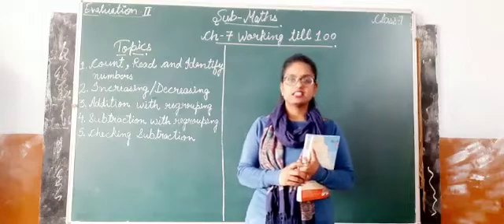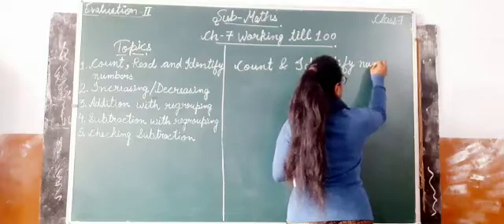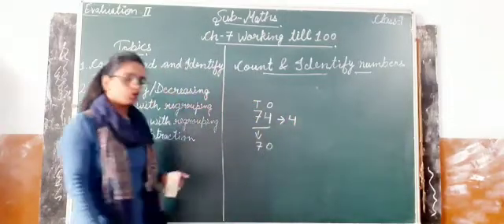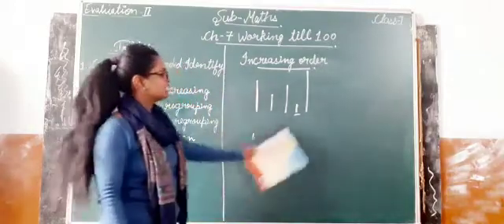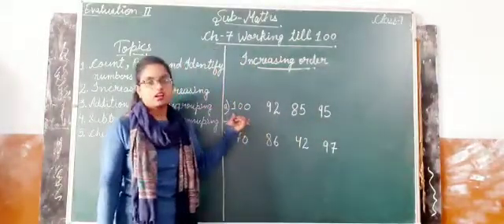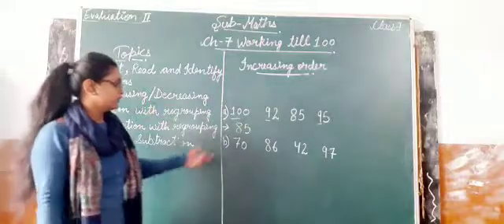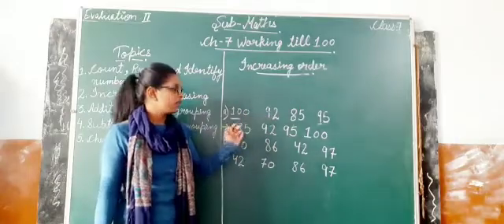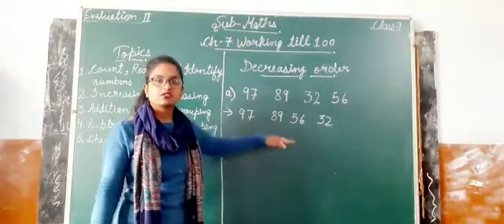Class I Maths ch 7